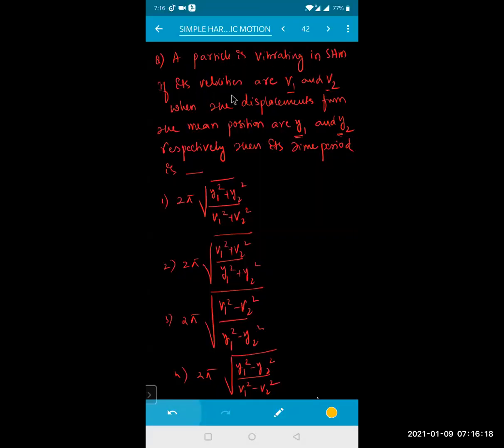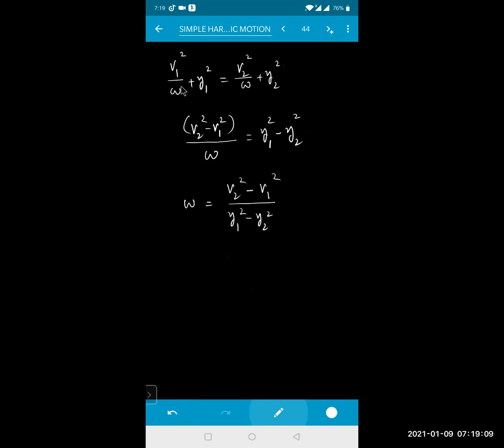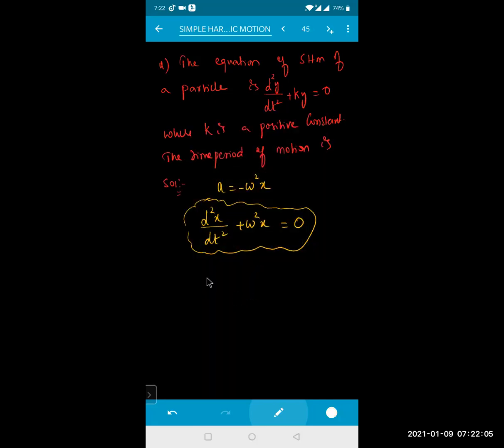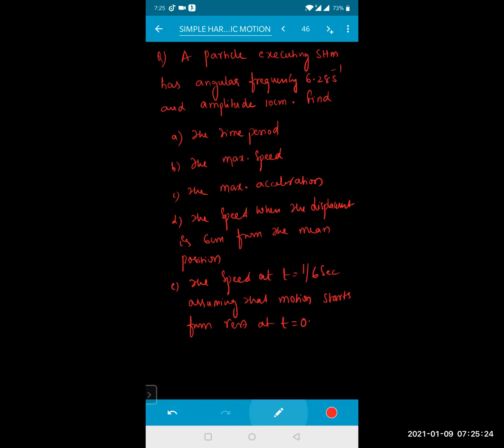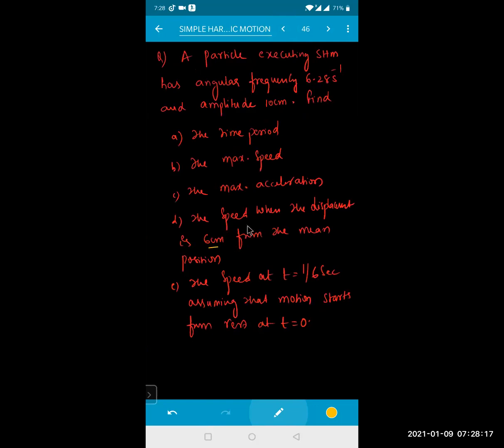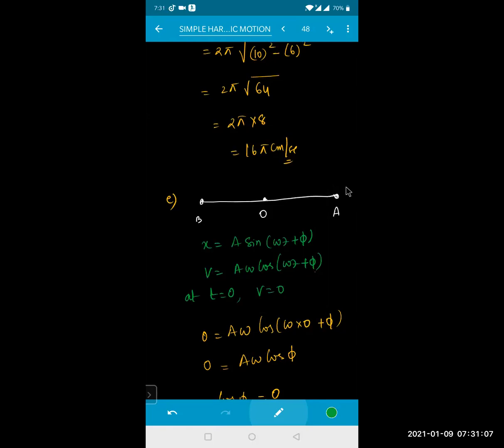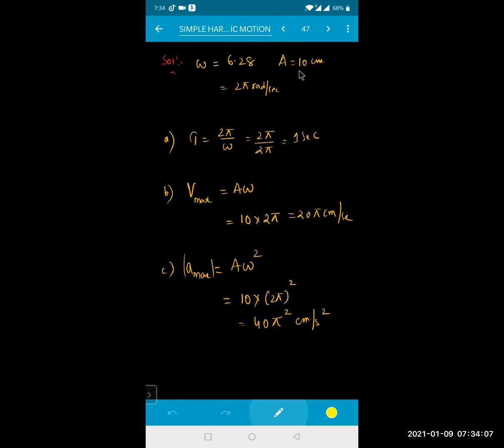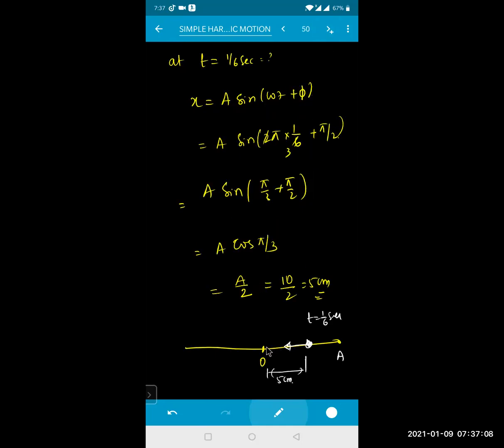SHM. 4. PROBLEMS (CONTINUATION)